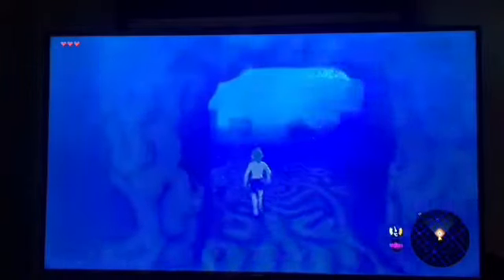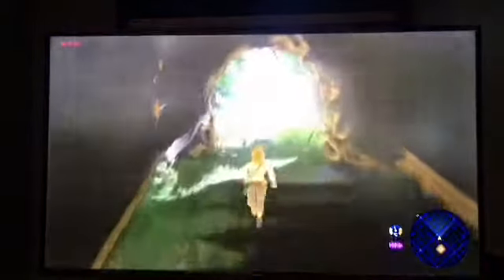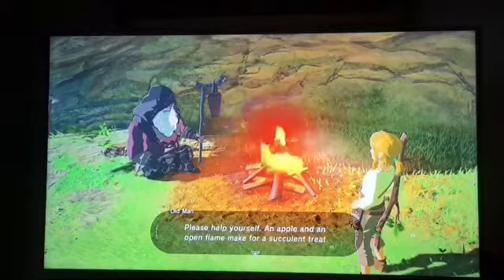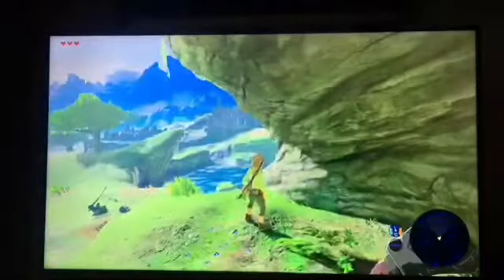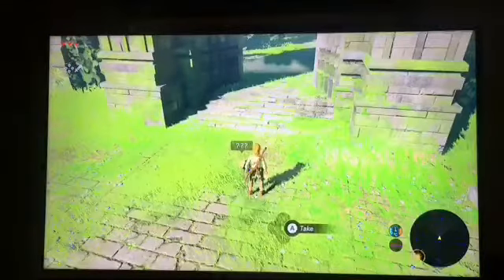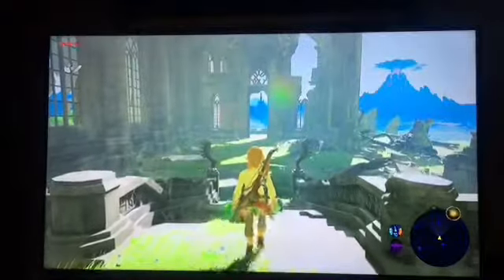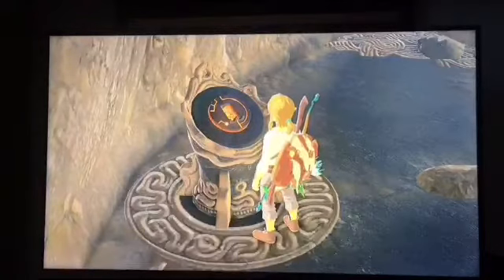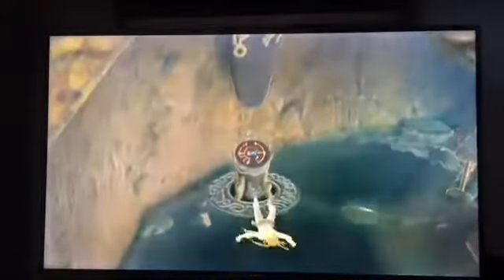How to Play: Zelda BOTW - Shrine of Resurrection to Great Plateau Tower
This is the first video any gamer playing Zelda BOTW will need, and is the first video of mine in a very long series. Enjoy 🙃